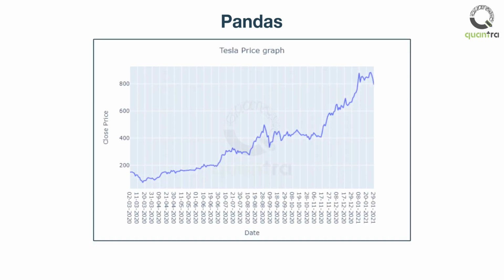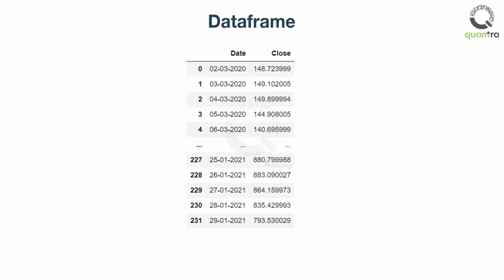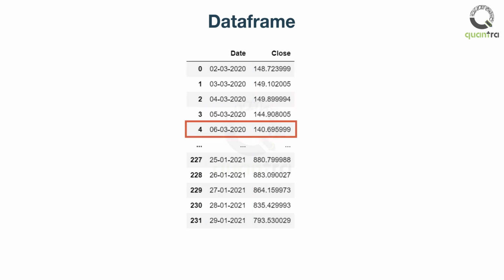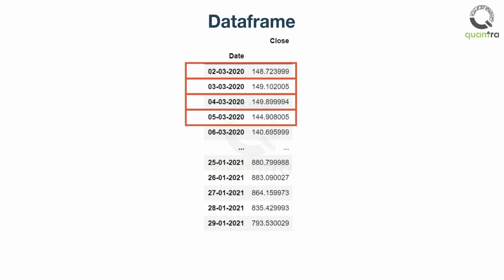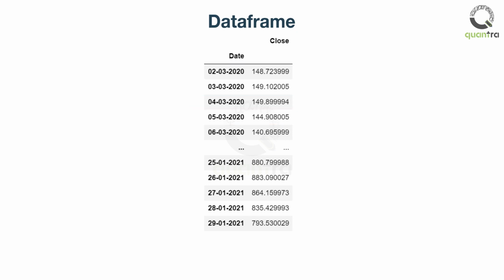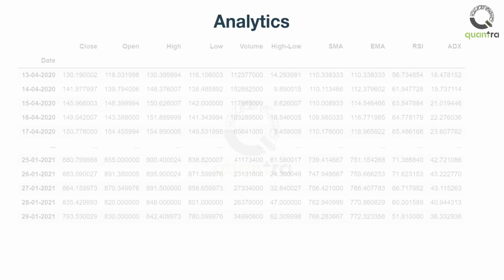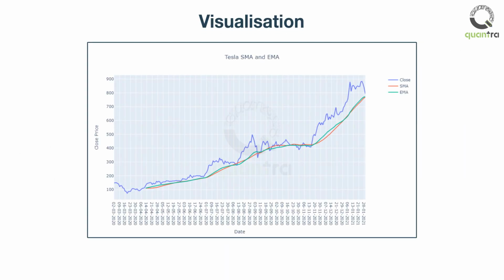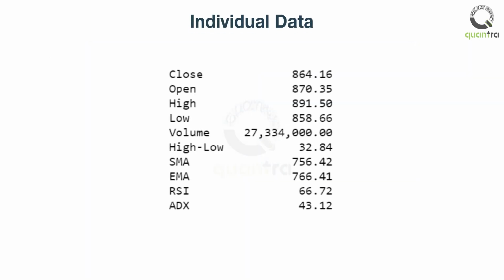Pandas Dataframe | Python for Machine Learning in Finance | Free Quantra Course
Welcome to this video on pandas dataframe. Pandas is an open source library which is used in data preparation, manipulation, modeling and analysis. It is a very powerful and important library which we will be using throughout the course.
Typically in trading you are working with a huge set of data such as close price of a stock. Pandas dataframe helps you to store such data. You can think of dataframe as excel spreadsheets. The data is stored in a tabular format consisting of rows and columns.
In our example, the columns are the date and the close price. The row represents the close price for each day. You can see that row 4 contains the closing price for 6th March, 2020. Further, you can set any column as index. For example, you can set date as the index.
This enables you to easily find the close price on any particular date. Notice how the row numbers are not present. Now we can find the data by specifying the date itself. You can add more columns to a dataframe as well.
Python lets you manipulate your data completely. If you don’t want the prices on 5th March, 2020, you could simply delete that row as well. You can compute analytics such as the simple moving average, ADX, and store them in a new column.
Further, if you want to visualise this data, you can plot it in a graph as well. You can see the graph which contains the “SMA”, “EMA”, and the closing price on screen. If you want to see the data of a particular date, you can do that as well. You can access the data for 27th January, 2021 which is shown on screen.
To summarize, a dataframe can be used to:
Store 2 dimensional data such as OHLCV data, Add or remove rows and columns, Compute analytics, technical indicators, Access the values on particular date or date range, Visualise data.